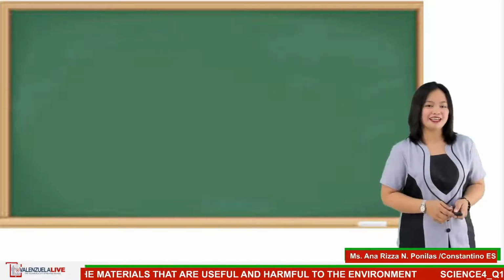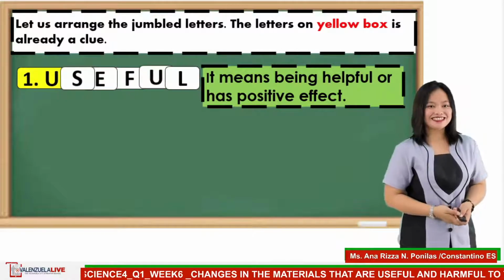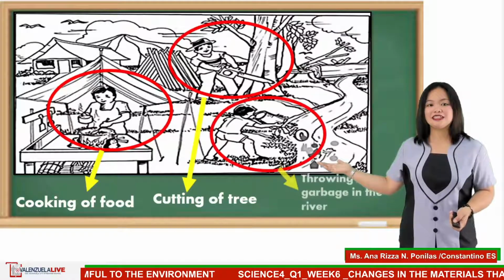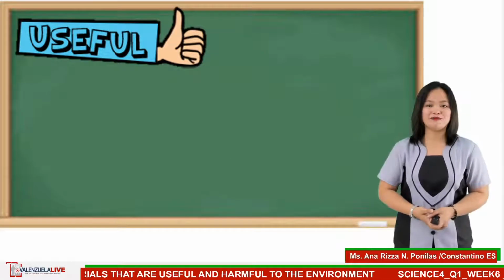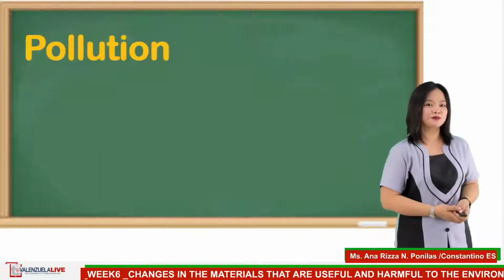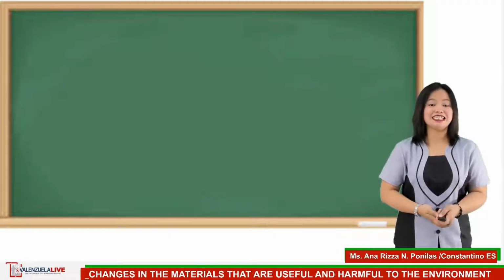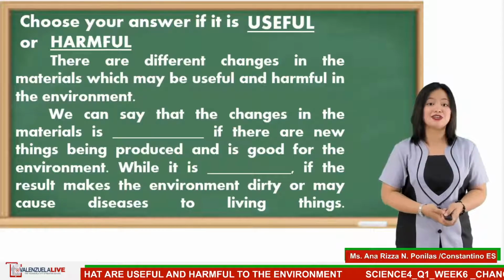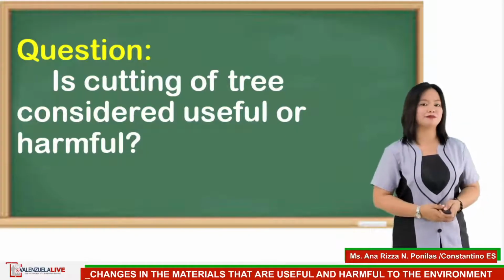GRADE 4 SCIENCE - CHANGES IN THE MATERIALS THAT ARE USEFUL AND HARMFUL TO THE ENVIRONMENT